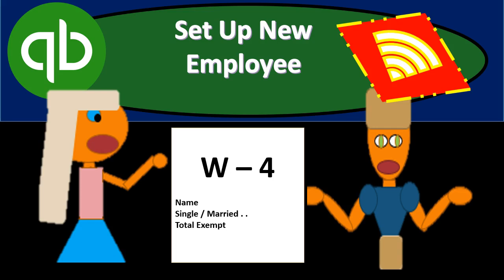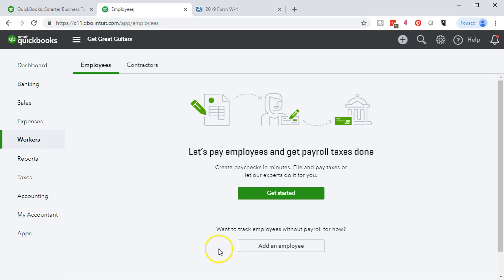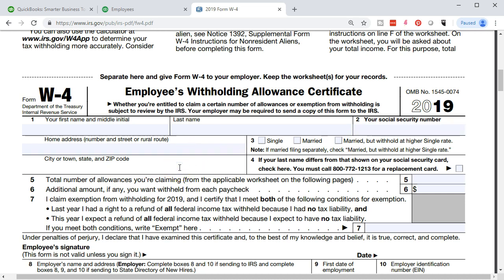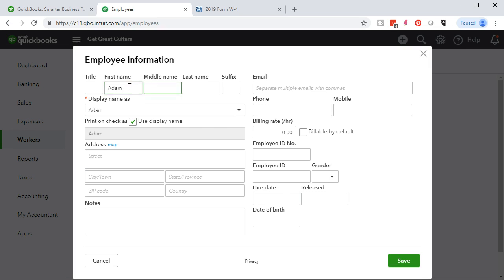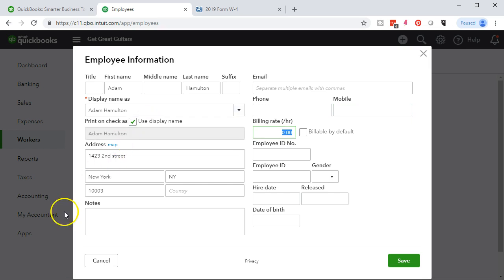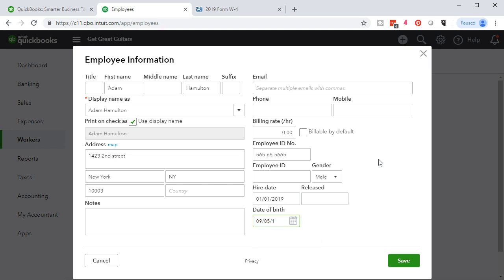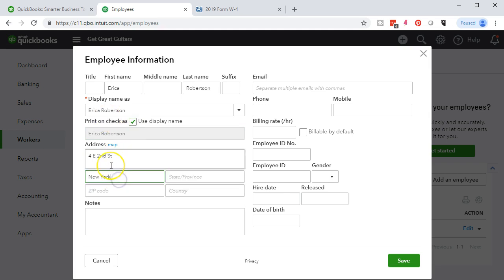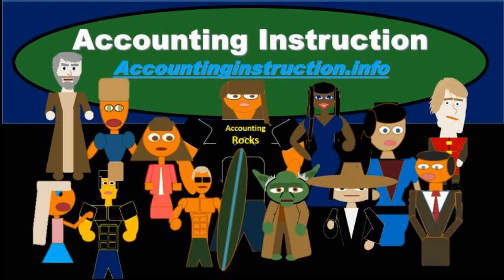QuickBooks Online 2019 Set Up New Employee - W-4